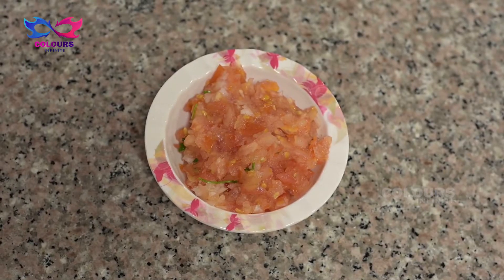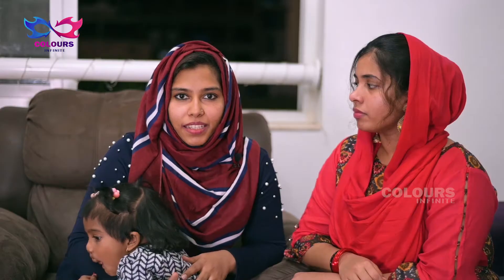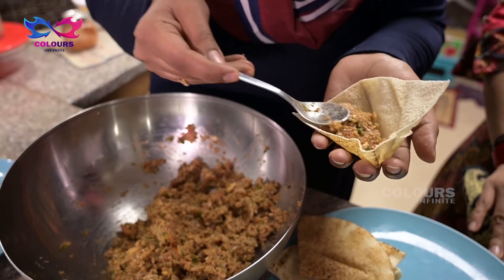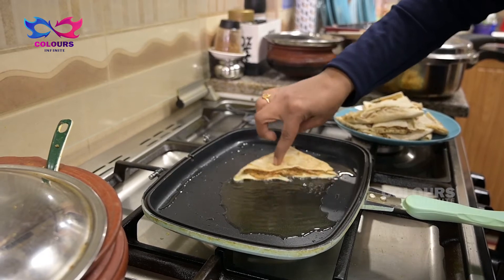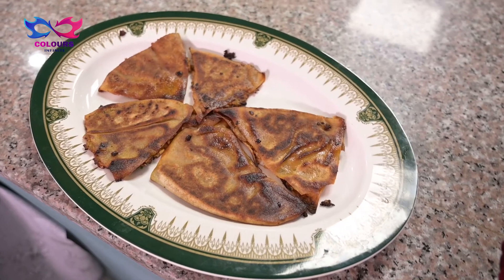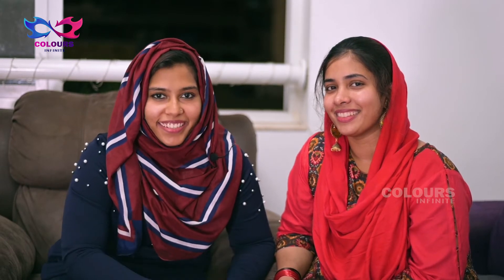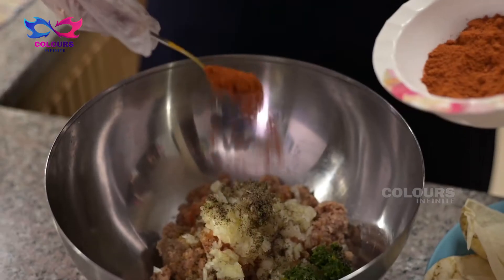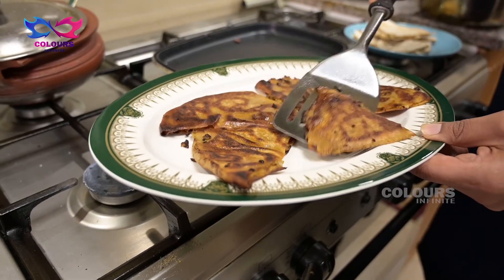Mommy's Bake | EPI 03 | Evening Snacks | Arayes Arabic Snack | Colours infinite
If you would like to show case your cooking skills, please let us know..😀